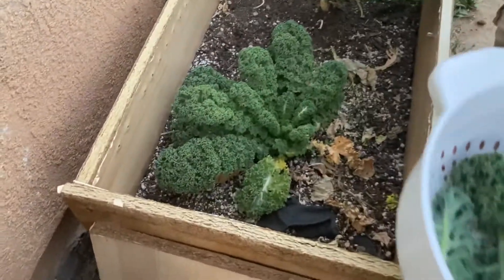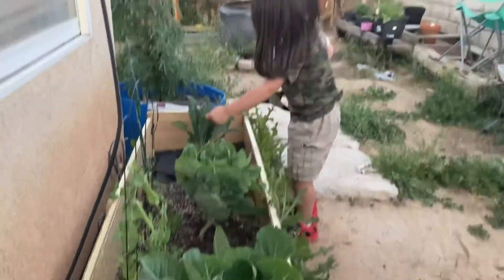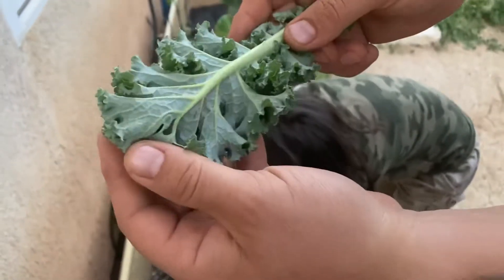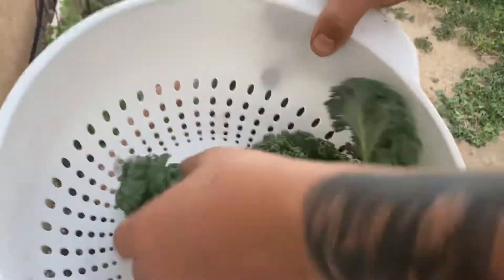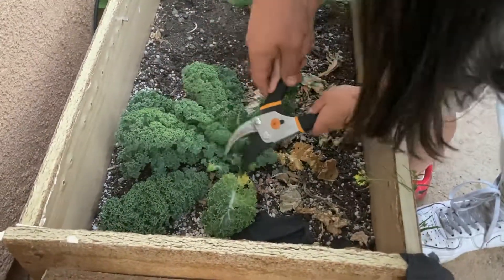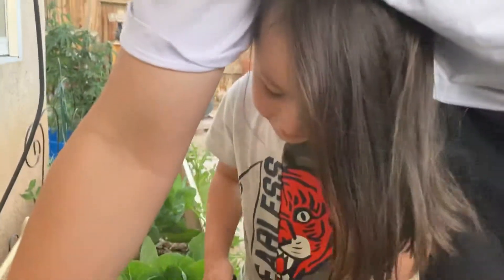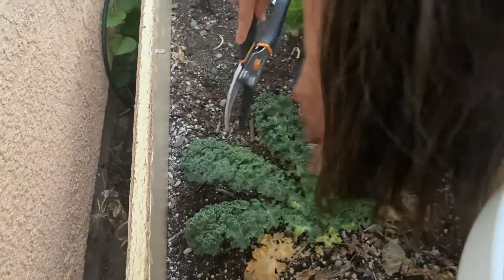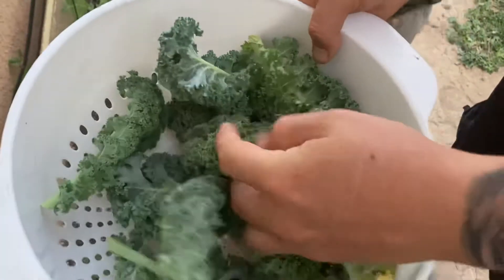How to harvest kale